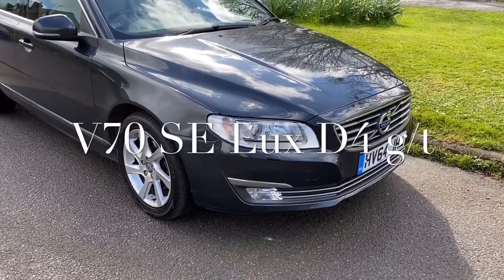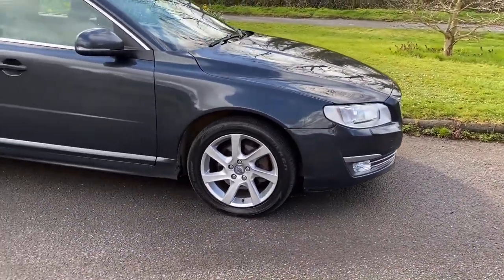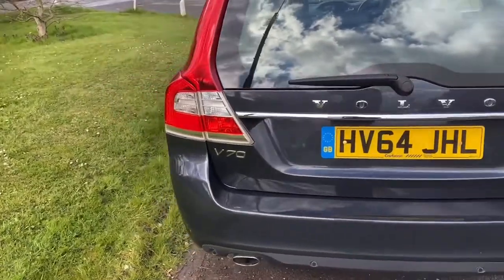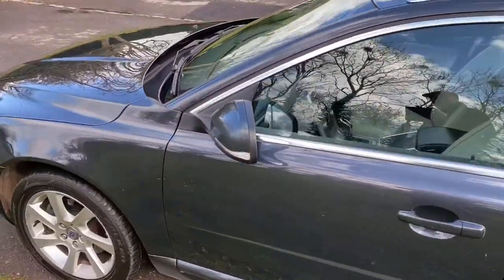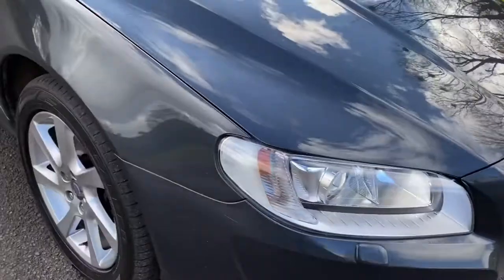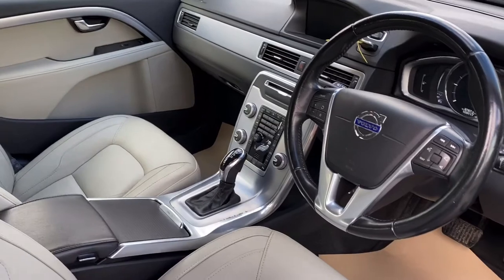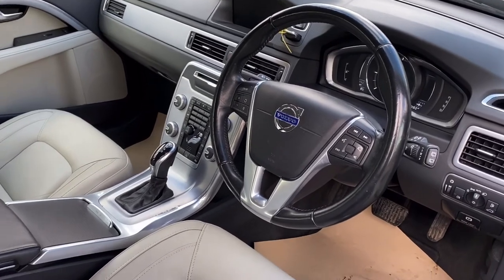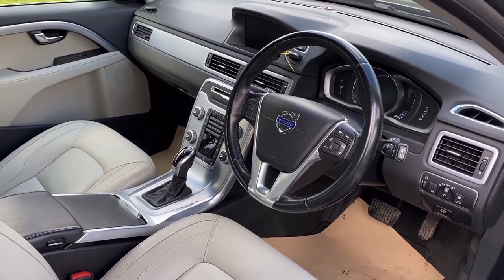13 April 2021